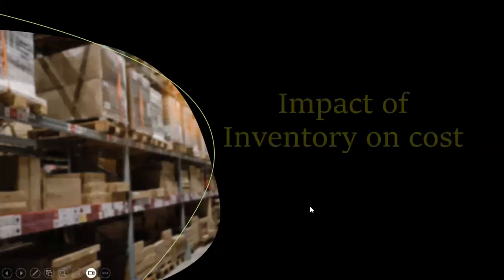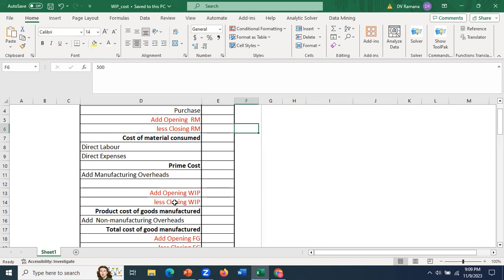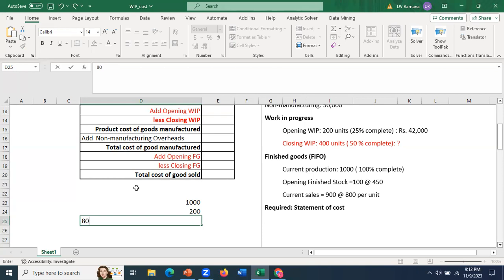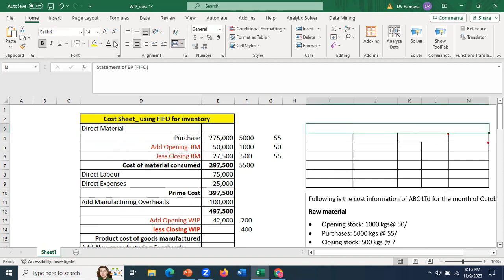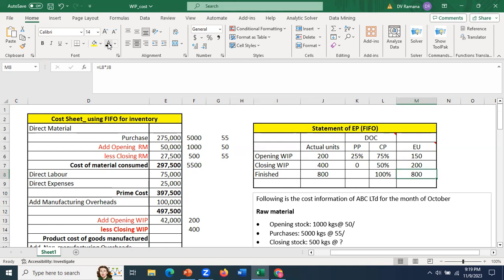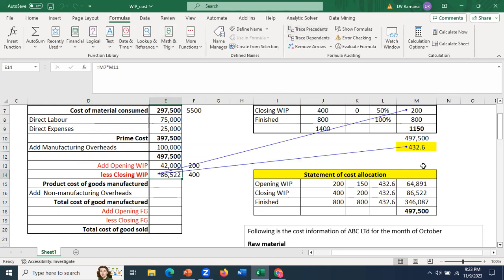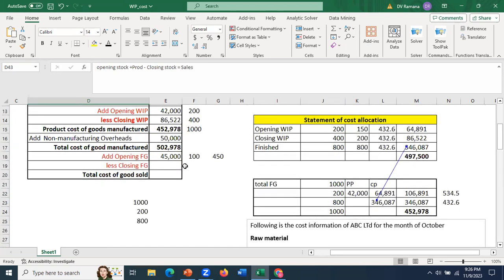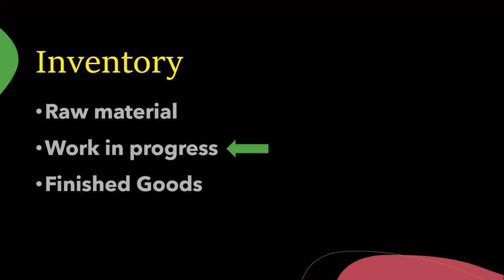Inventory and cost with a focus on WIP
Equivalent units
Notional number of units substituted for actual number of units based on the degree of completion of work
EU = AU *DOC